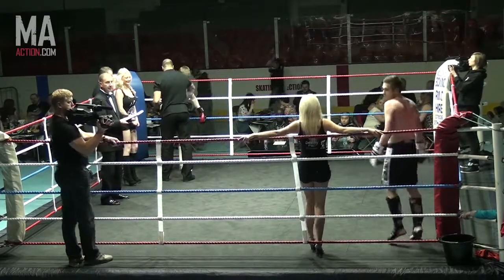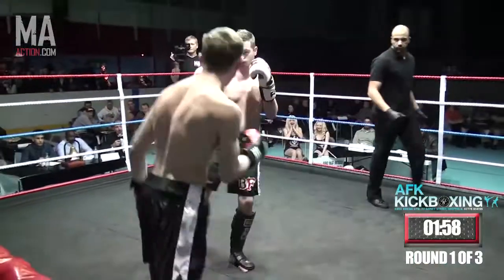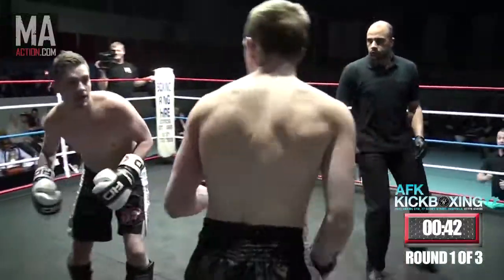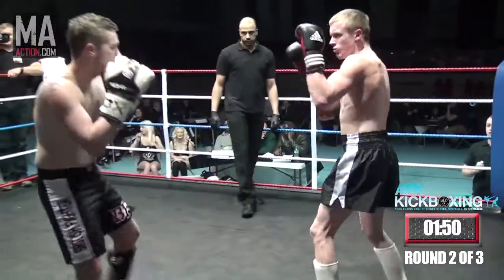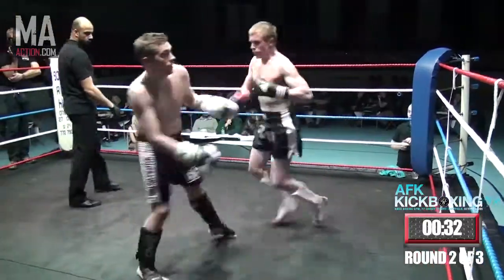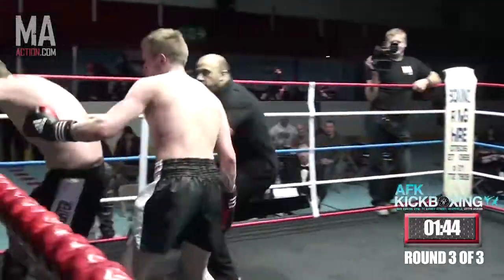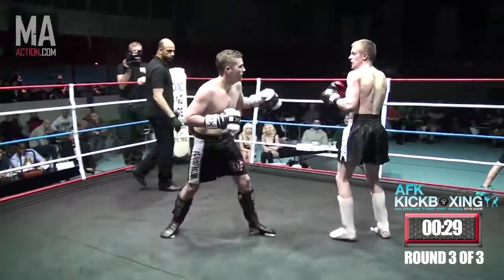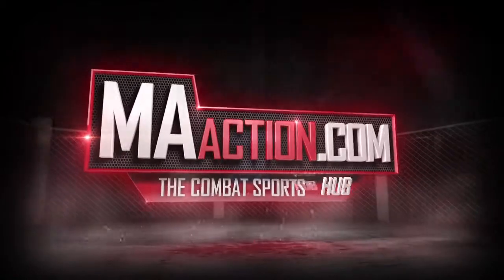AFK SUPERLEAGUE - Mark Gallagher vs Danny Harrison (Oriental Rules)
More action from Farhad Ali's AFK Superleague in Sheffield.
The first event of 2013 brings you more kickboxing, K1 and MMA!